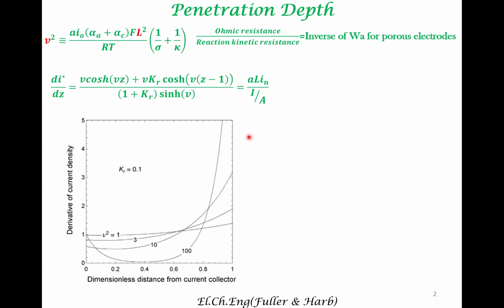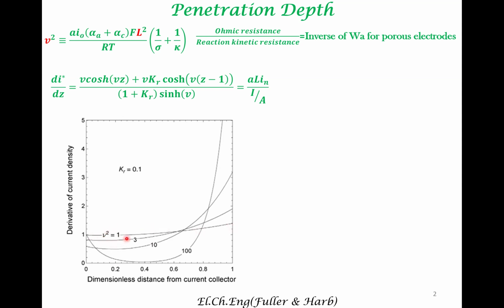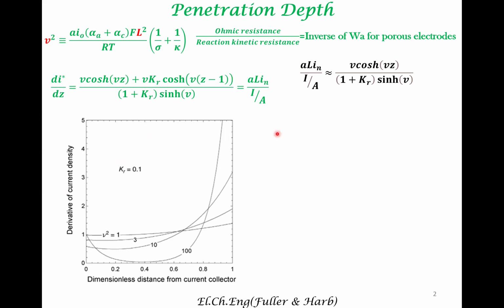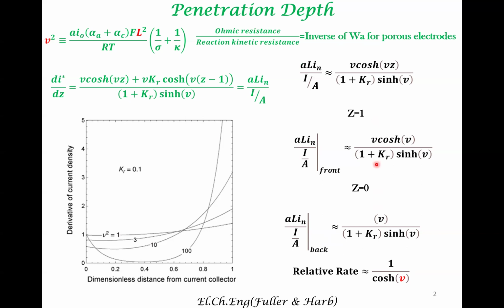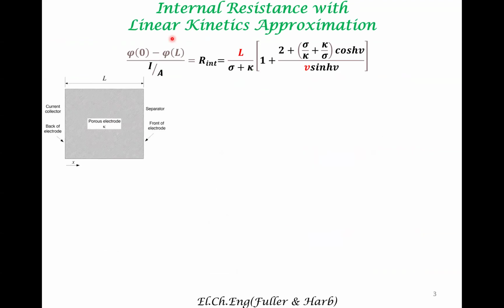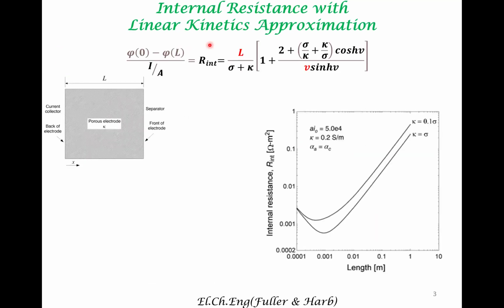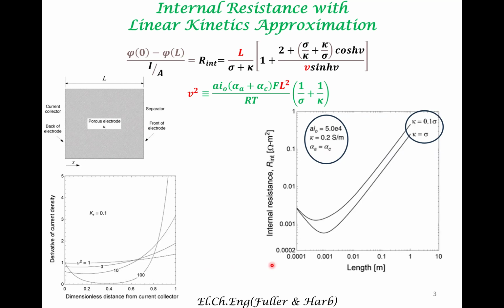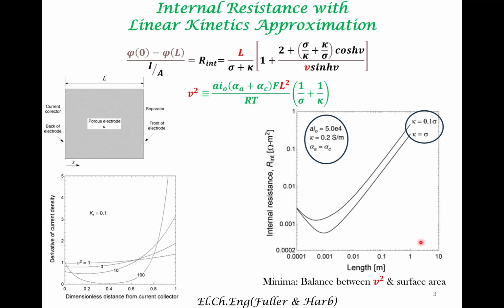Penetration Depth & Internal Resistance-Current Distribution in Porous Electrodes-5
A measure of penetration depth and the reason for minima in internal resistance in porous electrodes is rationalized.